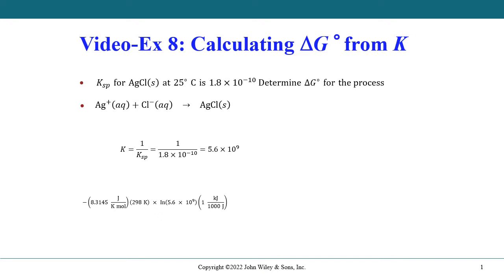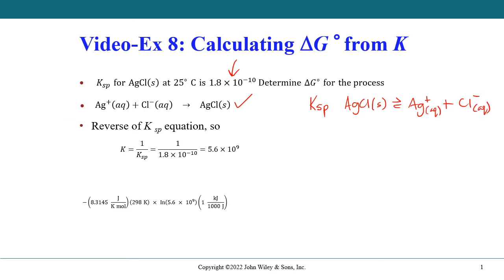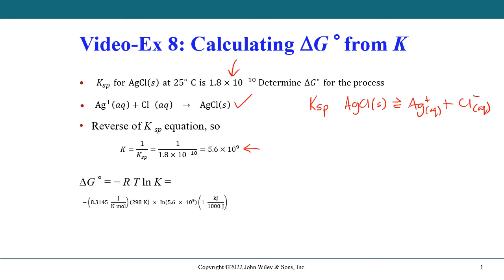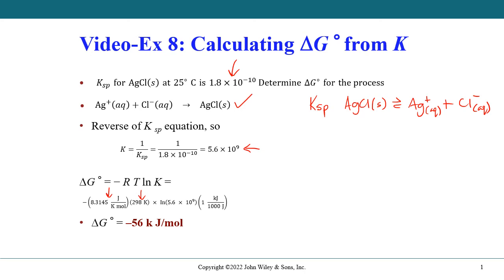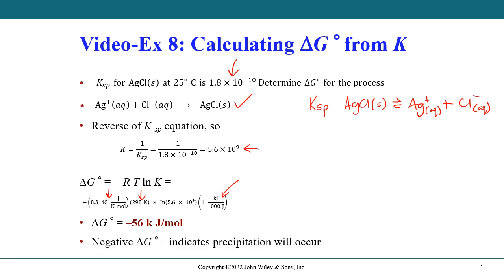CEM01B1-Unit 2-Video Example 8